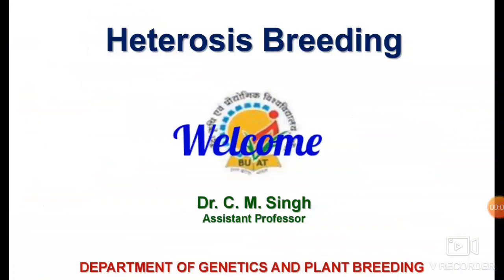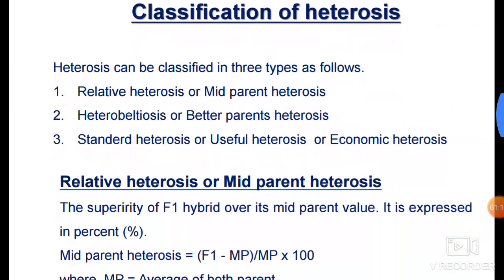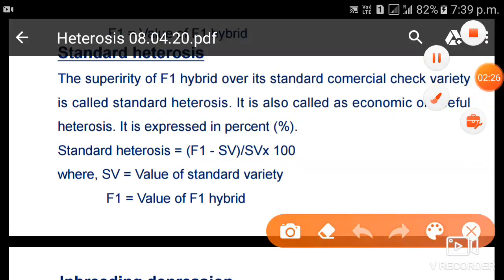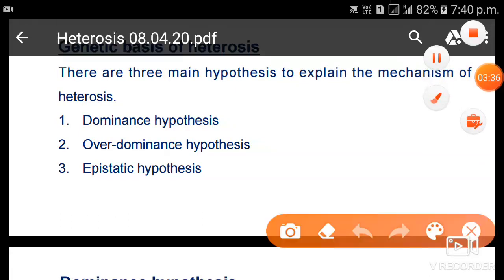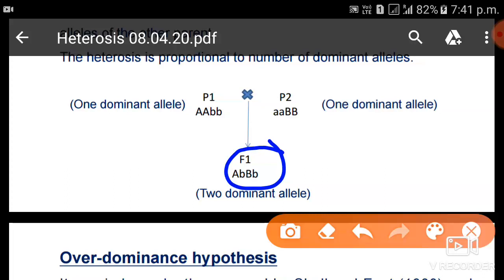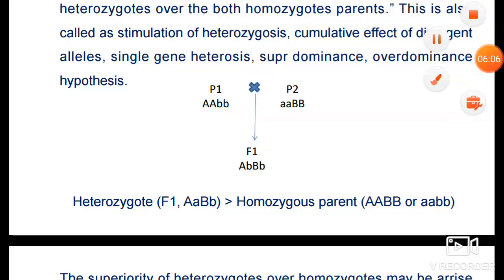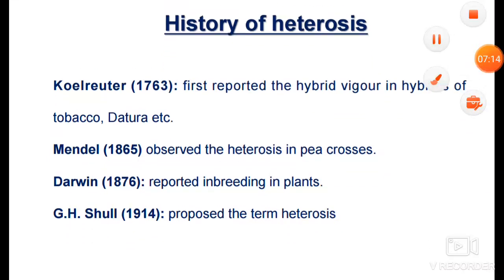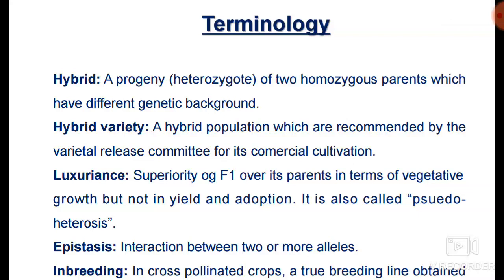Hetrosis Breeding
Any query  write me  in the  comment box . I will reply you 100%

Slide  Credit @ Dr. CM singh ,Asst.prof.BUAT, Banda ,UP.